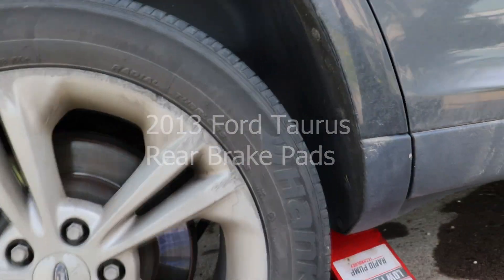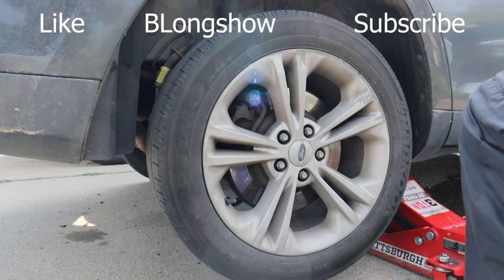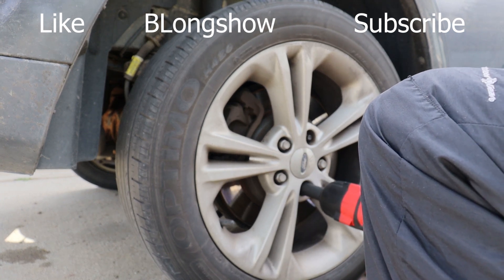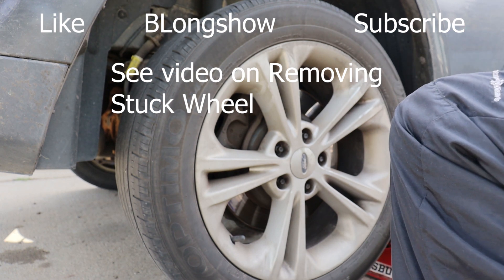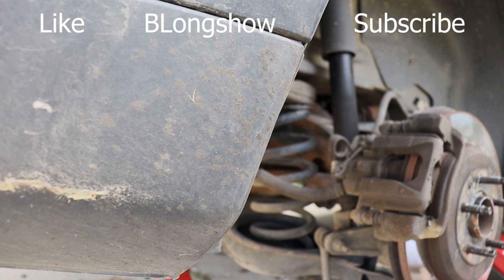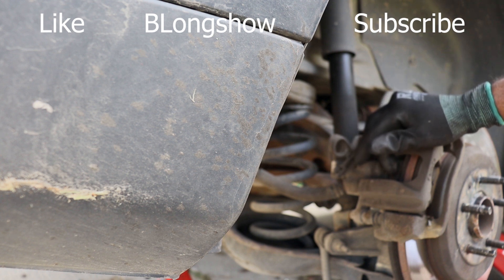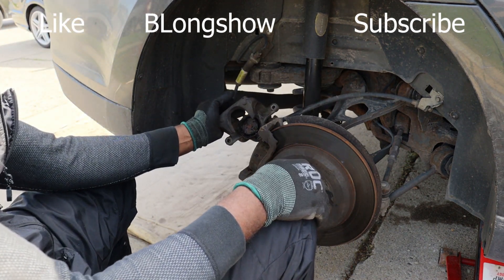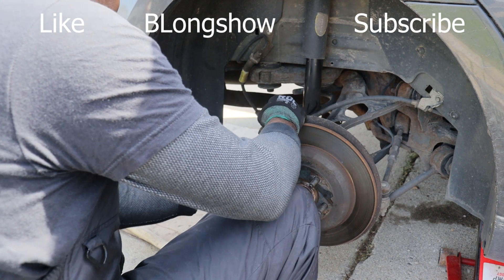2013 Ford Taurus Rear Pads. BLONGshow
Save your money! BLONGshow